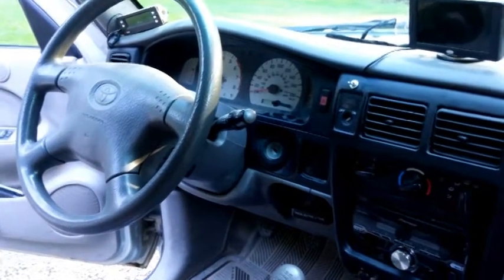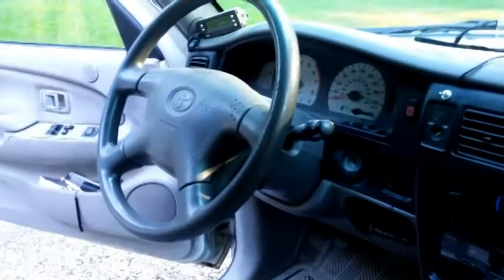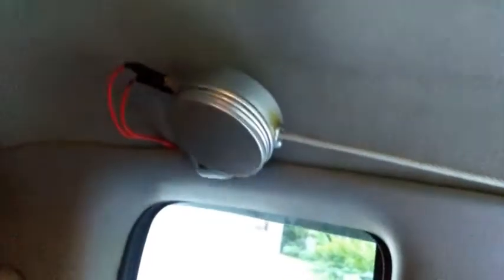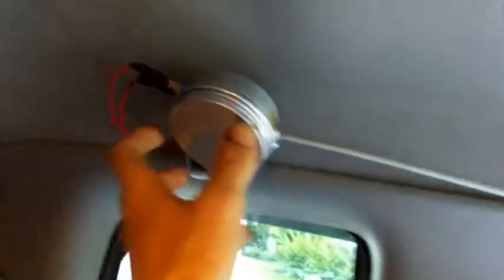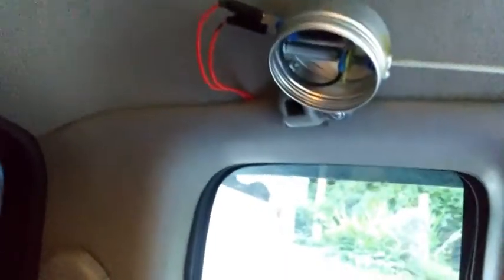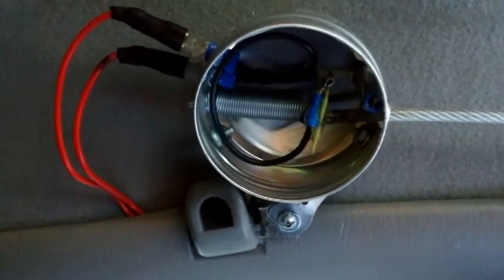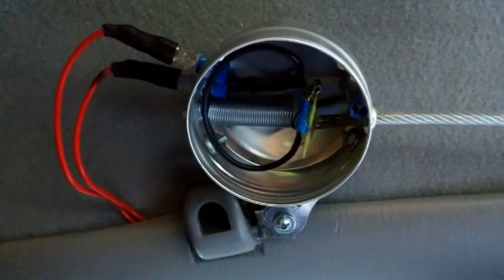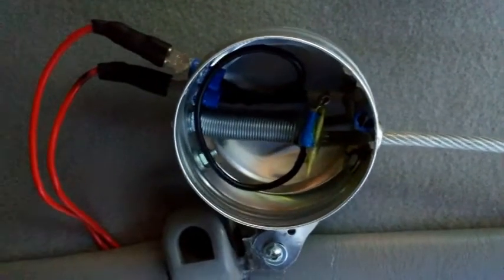Custom "Pull down" style switch for air horn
Just thought Id share a fun project I worked on last year to add a trucker style switch to my Wolo Big Mad Max horn. Enjoy!